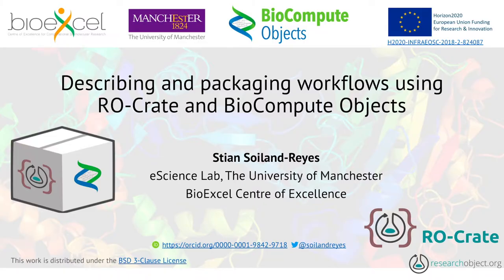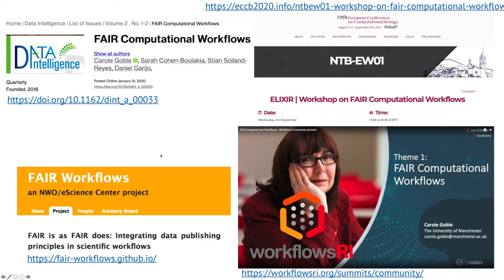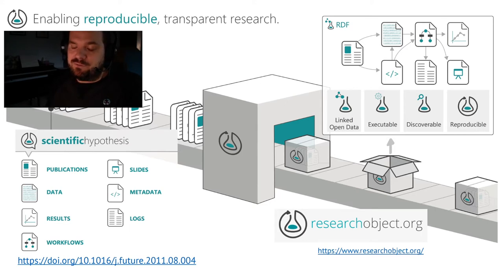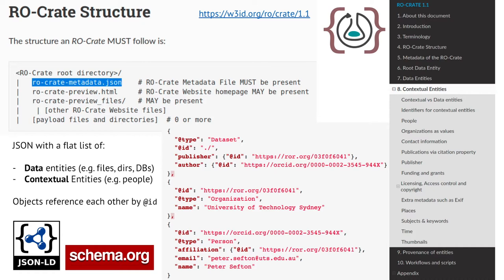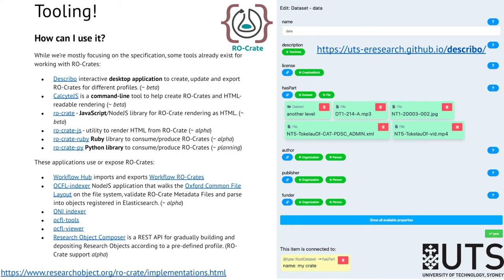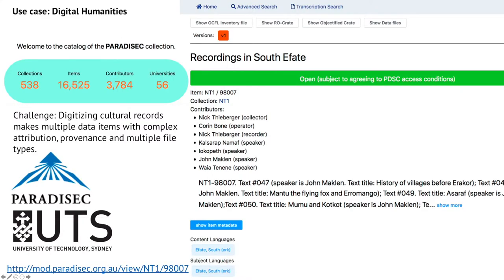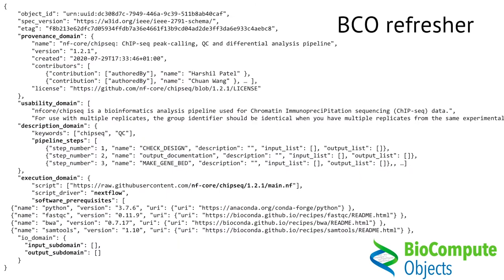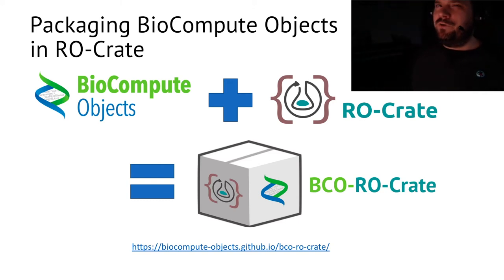Describing and packaging workflows using RO-Crate and BioCompute Objects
Internal webinar for U.S. Food and Drug Administration (FDA), 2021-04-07.
Presented by Stian Soiland-Reyes, The University of Manchester.

BioCompute Object (BCO) is a standard (IEEE 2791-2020) for describing computational workflows for regularory submission, e.g. a genomics workflow as part of personalized medicine.

RO-Crate is a community-based specification for research data packaging of Research Objects with rich metadata, based on open standards and vocabularies like JSON-LD and schema.org.

BCO RO-Crate is the combination of these two approaches, packaging a BCO and the workflow it describes in a RO-Crate.

This webinar describes the tutorial on how to make the exemplar BCO RO-Crate, starting with a workflow run.

The tutorial is based on an exemplar run of the Nextflow workflow nf-core/chipseq version 1.2.1 using test inputs, capture the results in a BCO which we then describe further as an RO-Crate, and finally package all the files using BagIt.